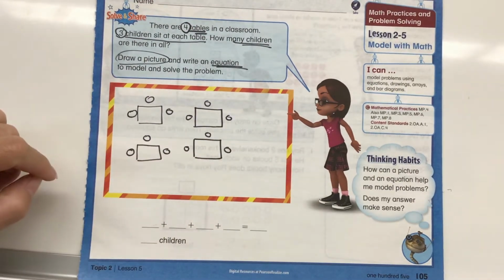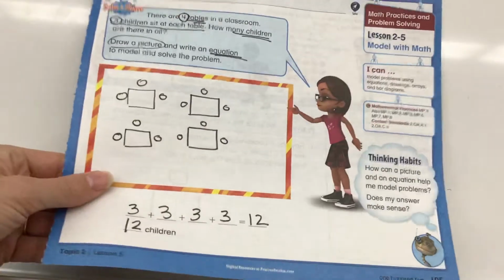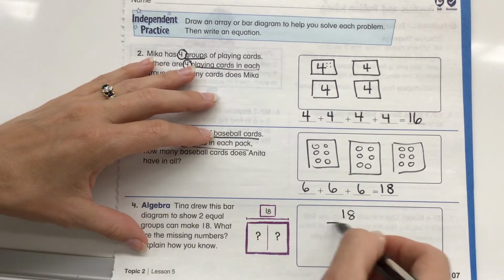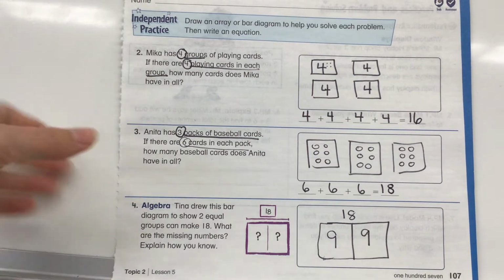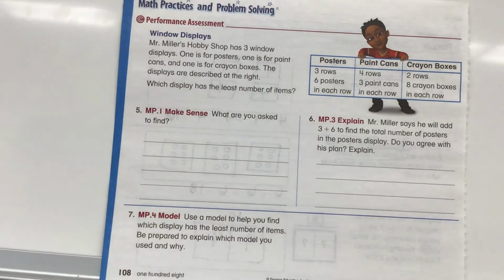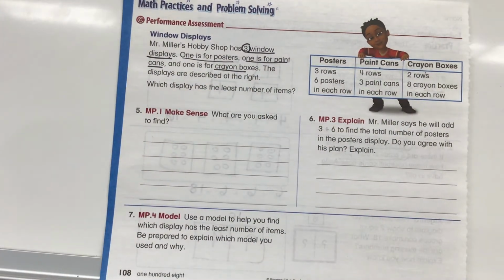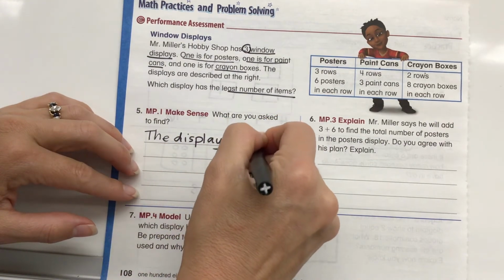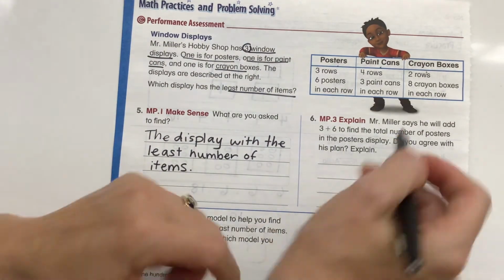2nd grade math lesson 2-5